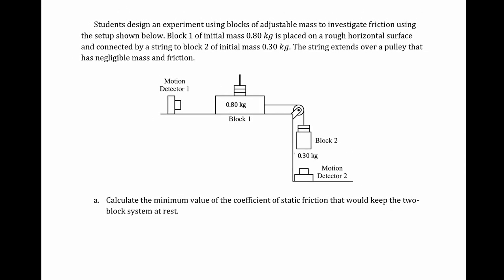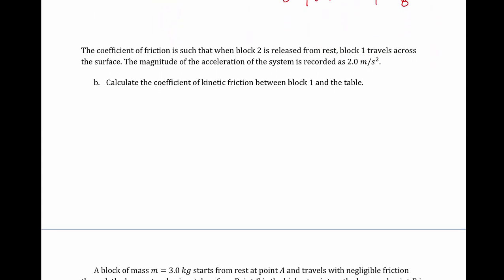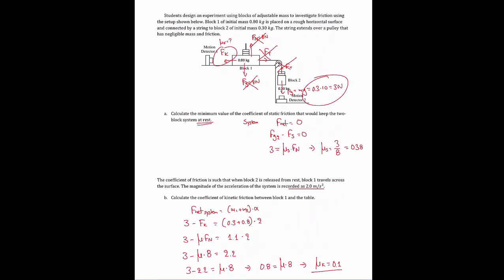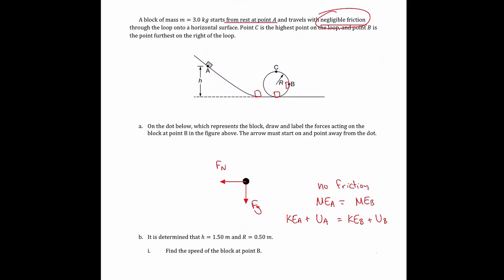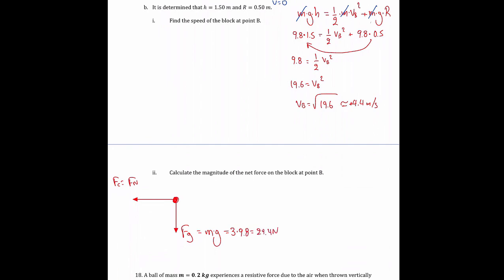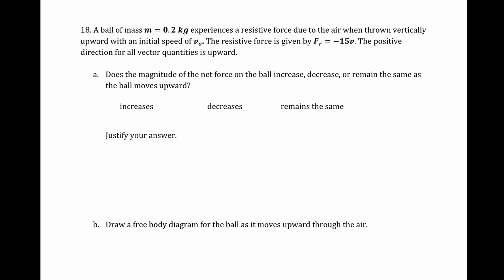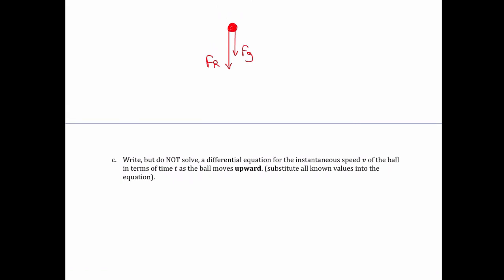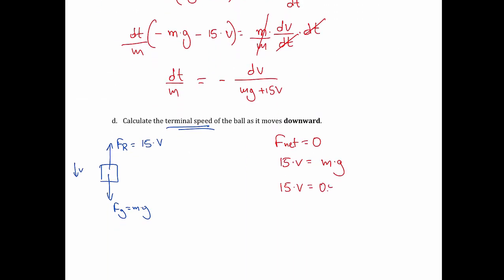SAPET session - Term 1 review - A